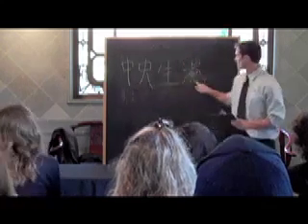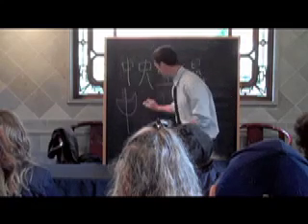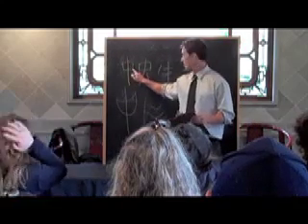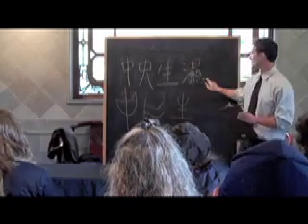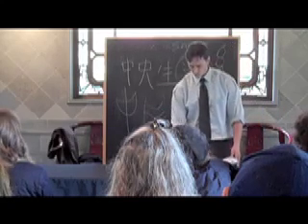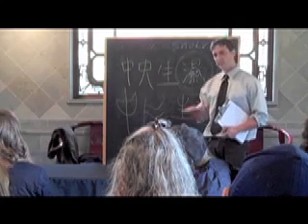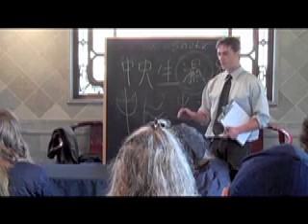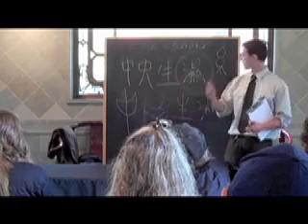the spleen pt.1.mov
This is a lecture of Gabriel Weiss giving a lecture in the Scholar's Hall of the Garden of Awakening Orchids in Portland Oregon on the structure and function of the spleen from a classical Chinese and modern Western perspective.